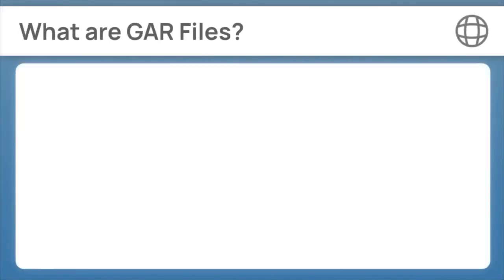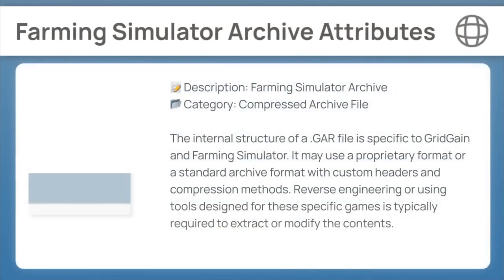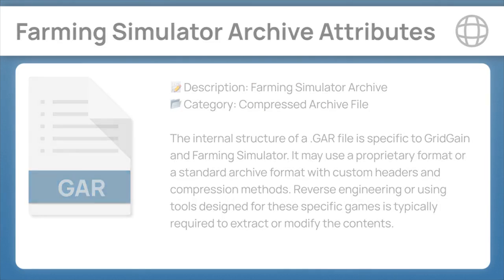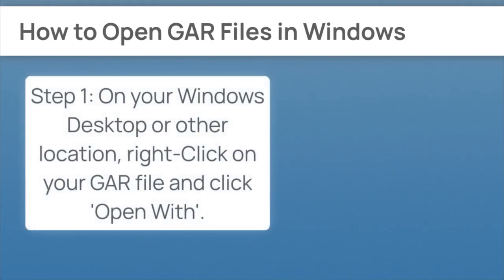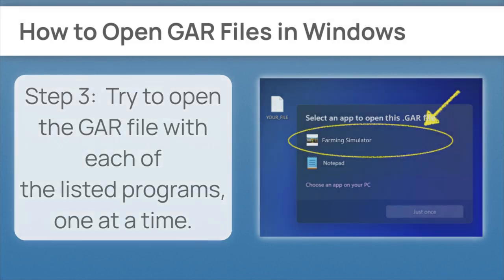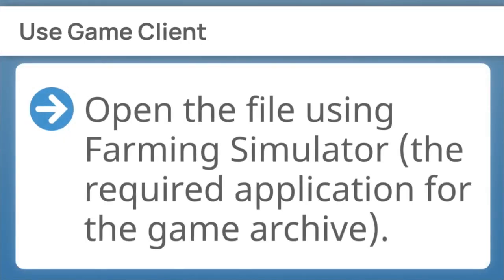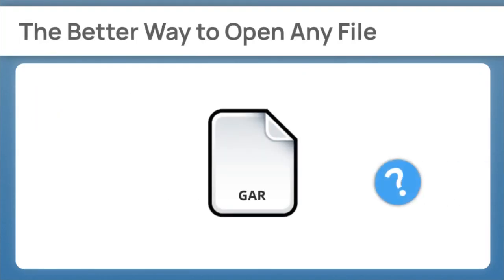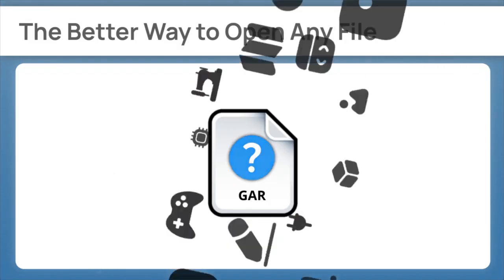How to Open GAR Files (Farming Simulator)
Having issues opening your Farming Simulator Archive format? You’re in good company. In this brief tutorial, I’ll show you how to properly open, inspect, and fix GAR files on Windows — even when the system doesn’t recognize them.

The internal structure of a .GAR file is specific to GridGain and Farming Simulator. It may use a proprietary format or a standard archive format with custom headers and compression methods. Reverse engineering or using tools designed for these specific games is typically required to extract or modify the contents.

Download File Magic (Verified): The fastest way to open GAR files and other unknown formats on your PC.

▶ Learn All About GAR Files:

- Correct Windows GAR file association problems
- Address Windows conflicts stopping GAR files
- Identify what the GAR file is used for
- How to Use Game Client
- See which programs can open this GAR file type
- How to Check Mod Location
- Learn the history behind the GAR file format

Timestamps:

00:00 - Quick Start
00:25 - All About GAR Files
00:45 - GAR Structural Format Overview
01:05 - Open GAR Files
01:49 - Common GAR Errors and Fixes